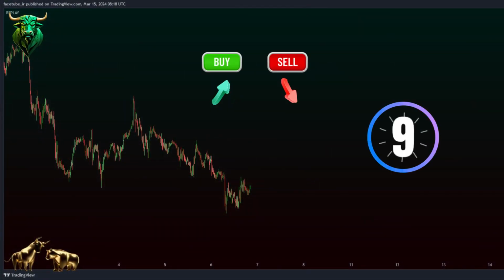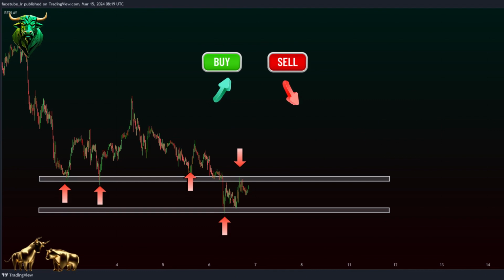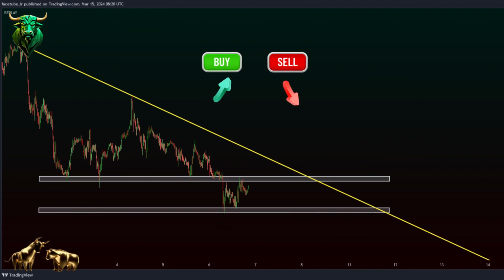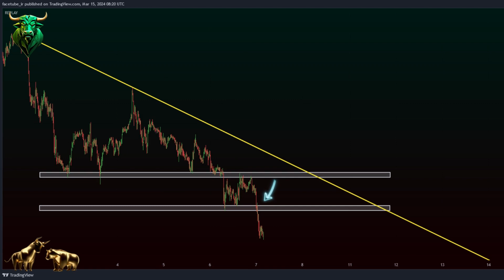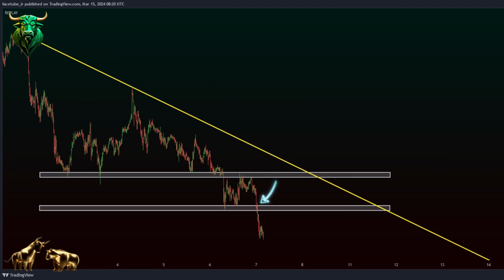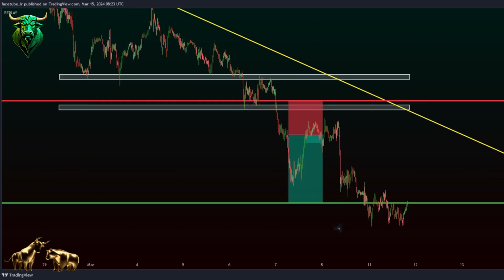trading for beginners Trade Like a Pro: Buy, Sell, or Hold? (Simple Chart Analysis)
Trade Like a Pro: Buy, Sell, or Hold?

In this video, I'll teach you a simple yet effective trading strategy that can help you make better decisions in the market. We'll be using chart patterns, support and resistance, and trendlines to identify potential trading opportunities.

Here's the breakdown:

1. Analyze the chart: Start by identifying key support and resistance levels by connecting the price lows and highs.

2. Draw a trendline: Identify the overall direction of the market by drawing a trendline connecting the major swing points.

3. Wait for a breakout or breakdown: Wait for the price to break above the trendline (bullish) or below the trendline (bearish) for confirmation.

4. Confirm with support/resistance: If the breakout occurs near a support or resistance level, the signal is even stronger.

5. Enter the trade: Once the breakout is confirmed, enter your trade in the direction of the breakout.

6. Set your stop-loss: Place your stop-loss above the last swing high (for long trades) or below the last swing low (for short trades).

7. Set your risk-to-reward: Aim for a risk-to-reward ratio of at least 1:2.

Example:

In the video, we'll analyze a chart and identify a potential short-trade opportunity. The price has broken down from a trendline and is retesting a support level. We'll set our stop-loss above the last swing high and aim for a 1:2 risk-to-reward ratio.

Remember:

 Trading is risky: Always trade with caution and never risk more than you can afford to lose.
 Do your research: Before trading any asset, make sure you understand the risks involved and have a solid trading plan.
 Practice makes perfect: Start with a demo account to practice your trading strategies before risking real money.

Ready to trade like a pro?

Join me in my next video as we dive deeper into the world of technical analysis and uncover more profitable trading strategies.